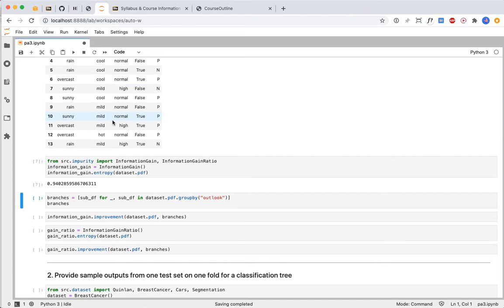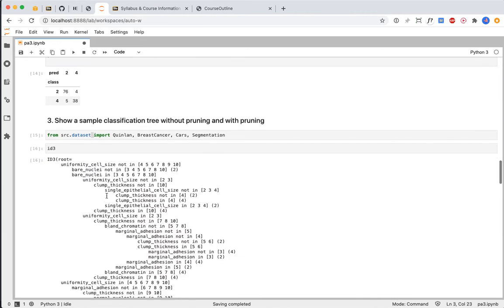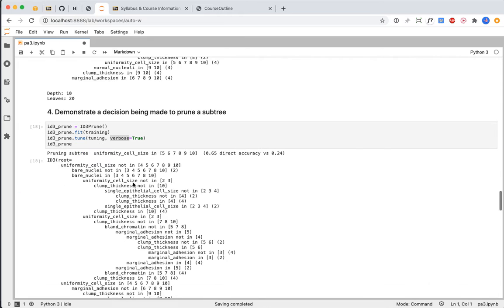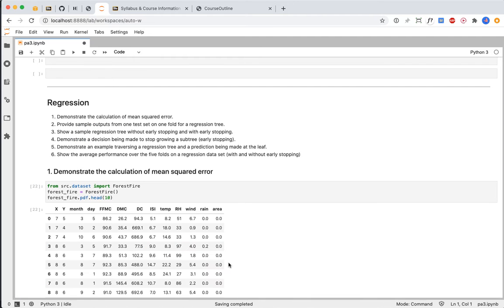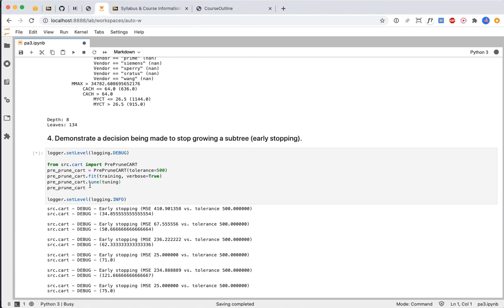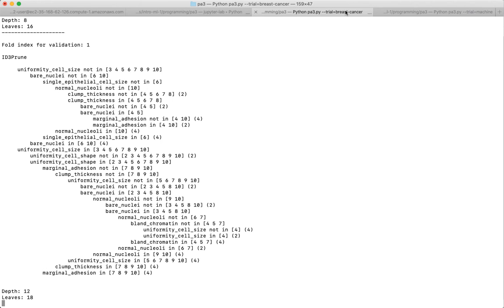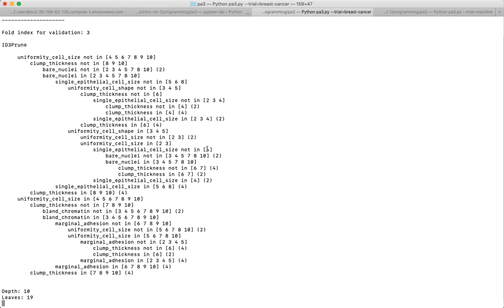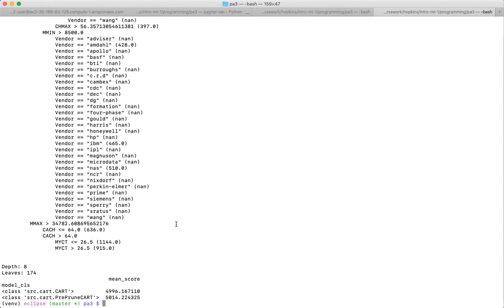PA-3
Programming assignment 3 for Intro-ML-1